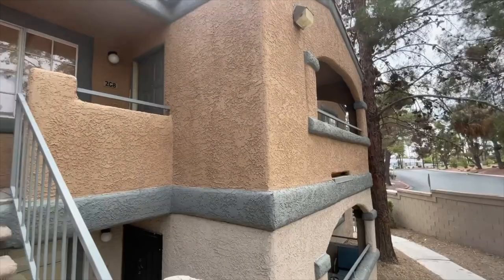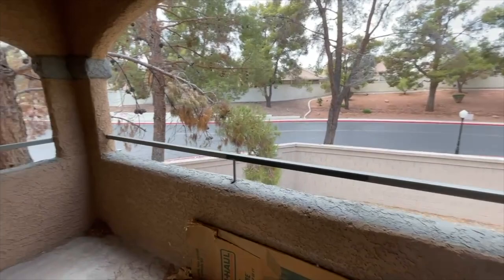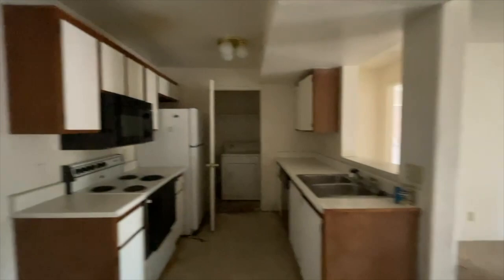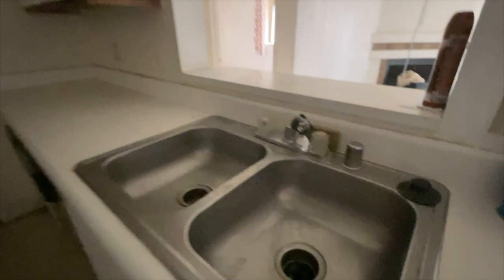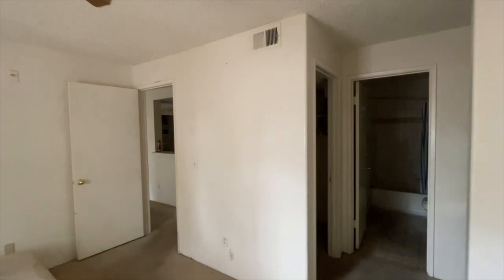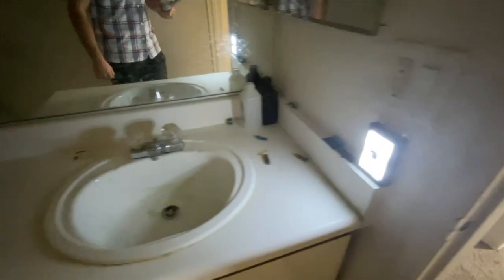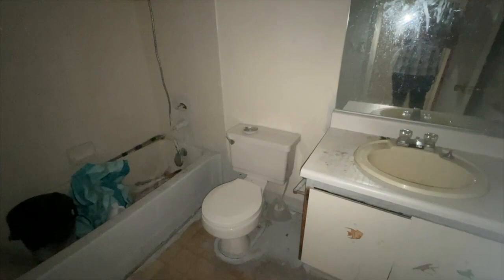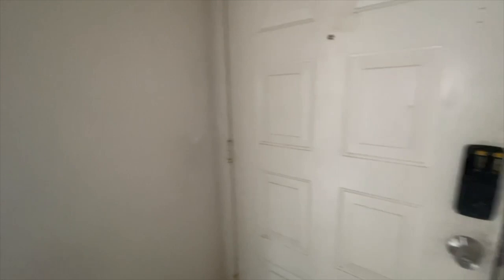Great Investment Property in Las Vegas - FIXER UPPER - $80K Condo For Sale - Flip & Sell!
Great opportunity for real estate investing in Las Vegas!
Investment Property for sale in Las Vegas
FIXER UPPER - $80K Condo For Sale 2bed/2bath

D.R. Horton